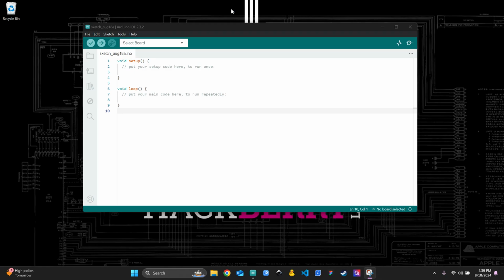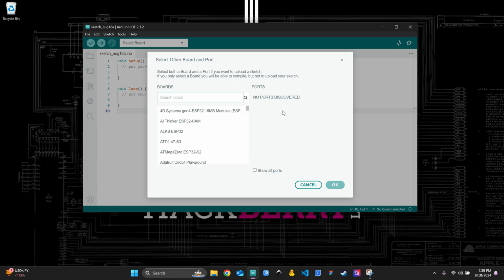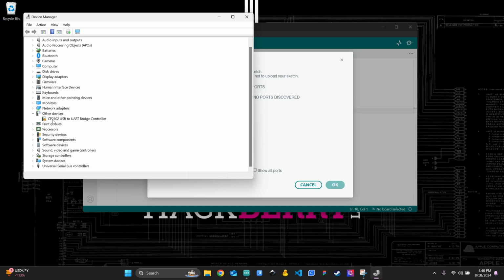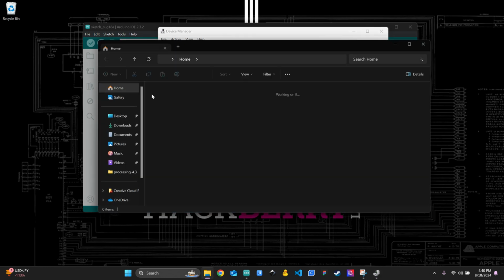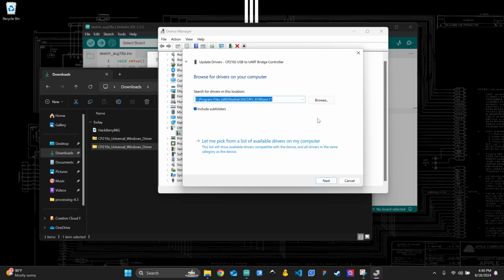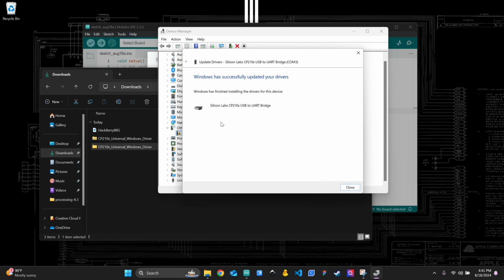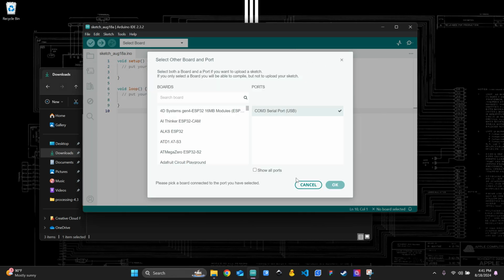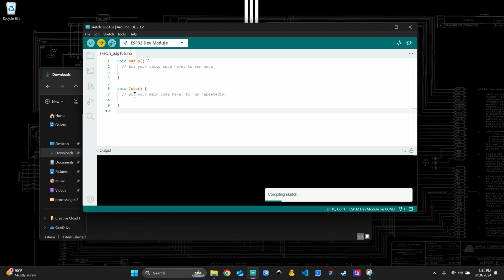ESP32 Windows Driver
If you're having trouble finding the COM Port for an ESP32, you may need to follow these steps in order to get it to show up (make sure the ESP32 is plugged in while you complete these steps). You'll need to download and unzip the Silabs Windows Universal Driver